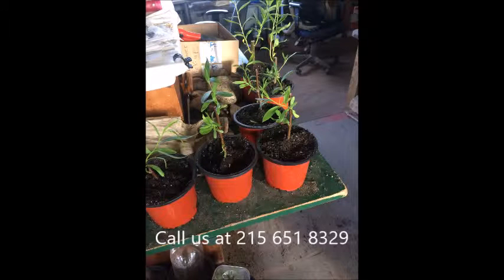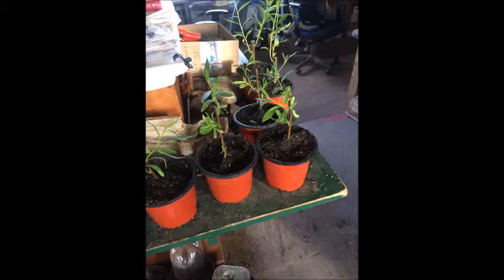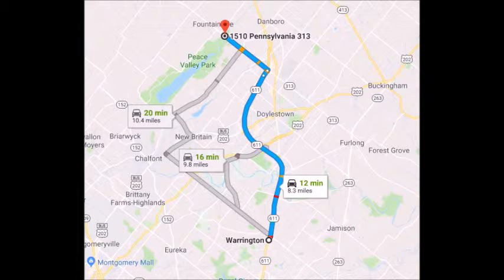We sell weeping willow Trees in the Warrington Pa area at Highland Hill Farm